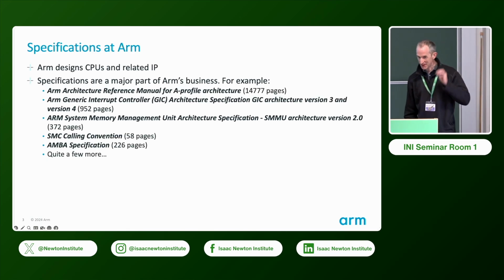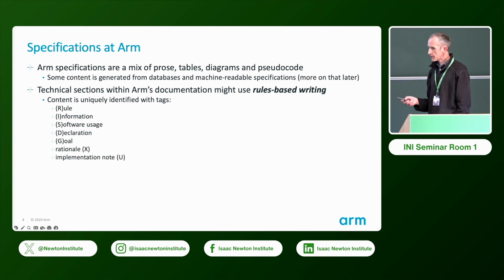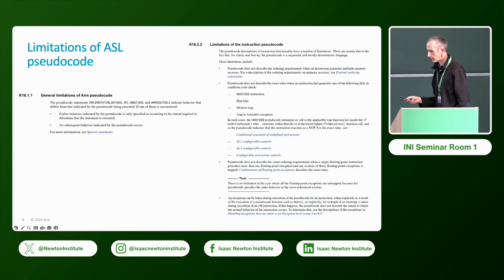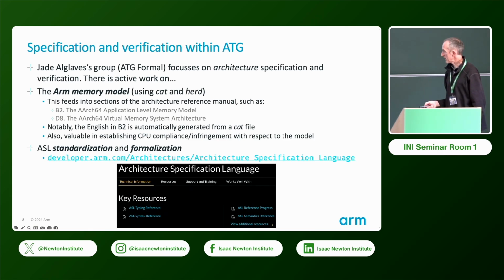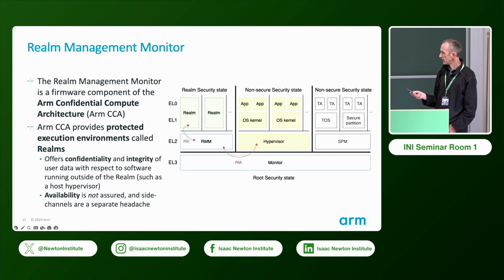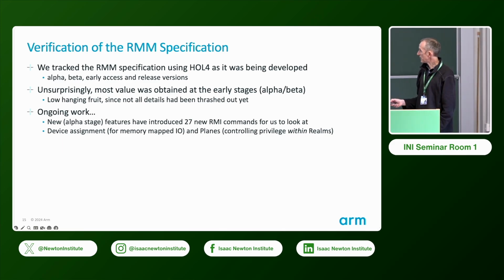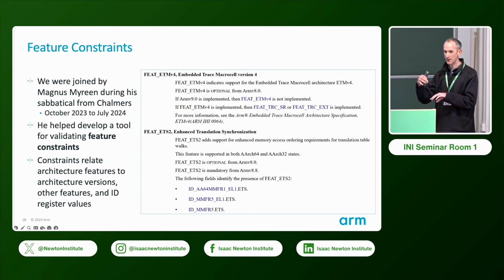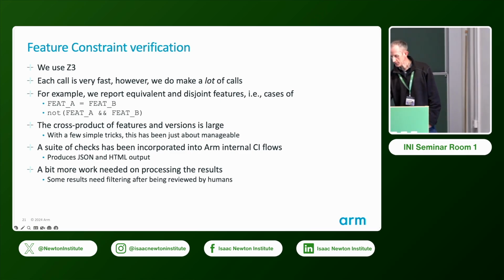Dr. Anthony Fox & Dr. Hrutvik Kanabar | Specifications and theorem-proving at Arm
Title: Specifications and theorem-proving at Arm
Speaker(s):
- Dr Hrutvik Kanabar (ARM)
- Dr Anthony Fox (ARM)
Date: 11th Oct 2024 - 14:45 to 15:05